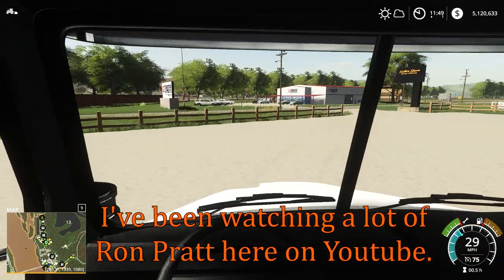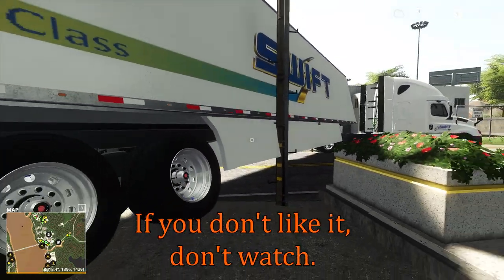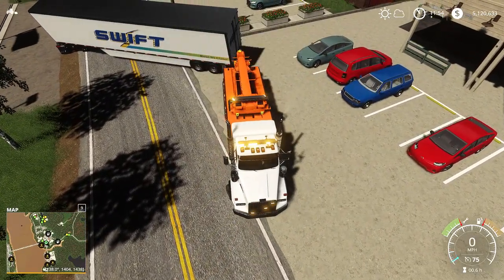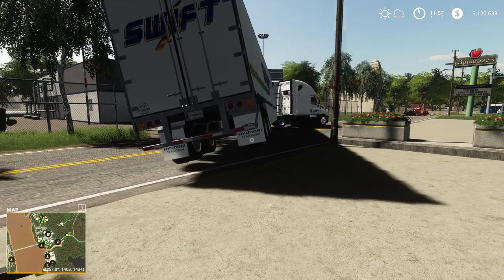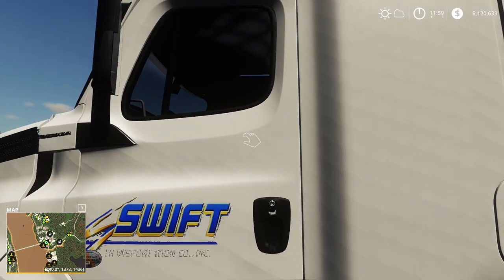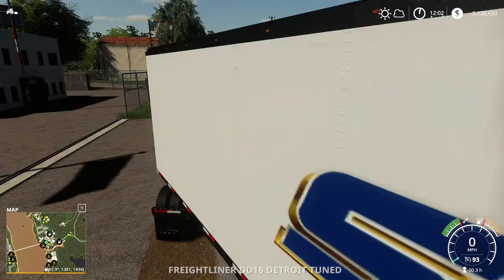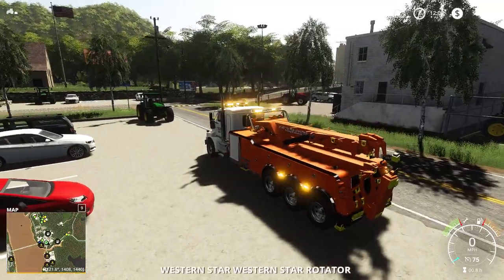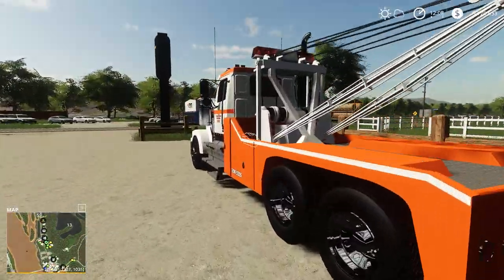FS19 - Swift Response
Need a game server? Check out Nitrado for all you server hosting needs

Computer Specs:
► CPU: Intel i7-4790k
► CPU Cooler: Corsair H60
► Motherboard: MSI Z97-Gaming5
► Memory: 2x 8G HyperX Fury
► Storage: Sandisk 240GB SSD + Seagate 2TB
► Video Card: 980TI
► Case: Corsair 750D
► Power Supply: Corsair CX 750w